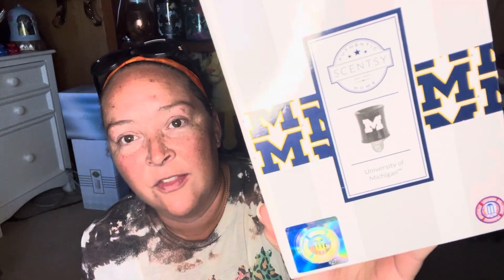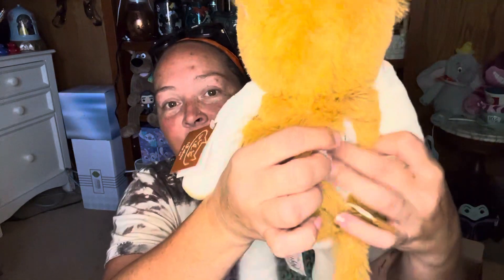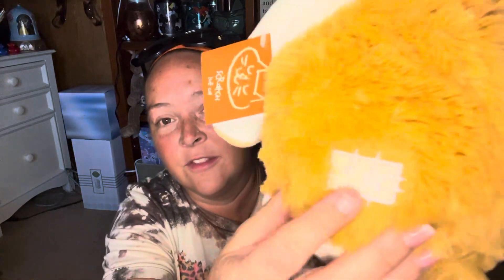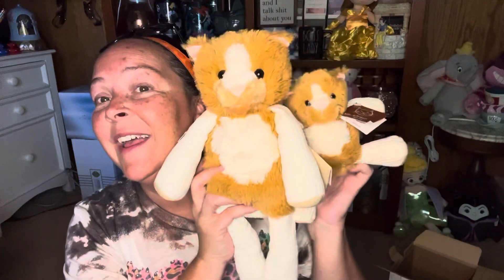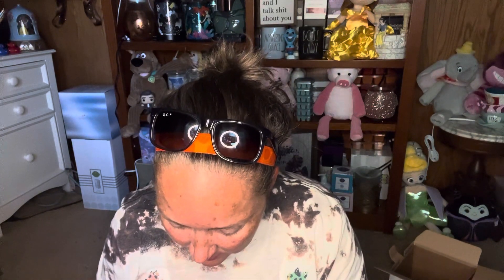Vintage Scentsy haul and more!